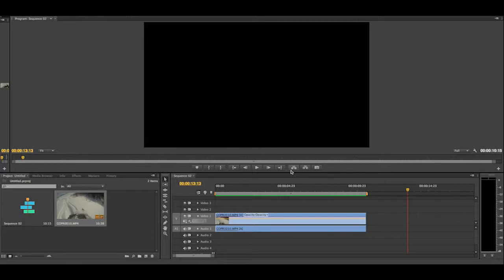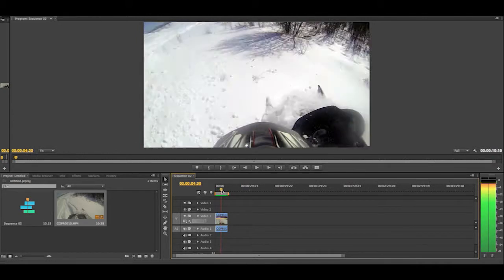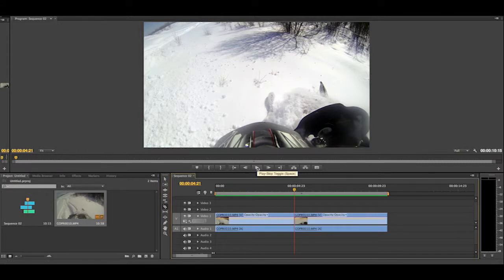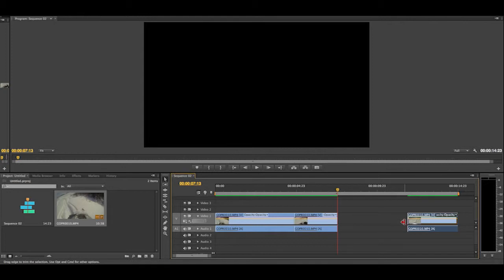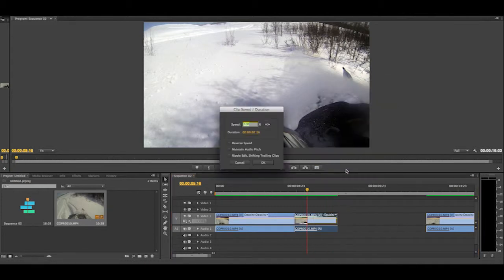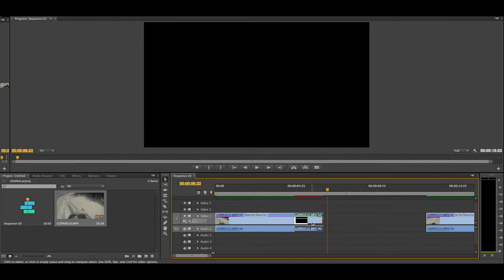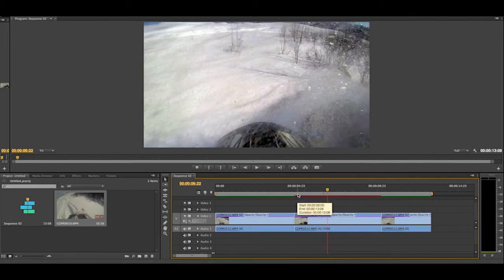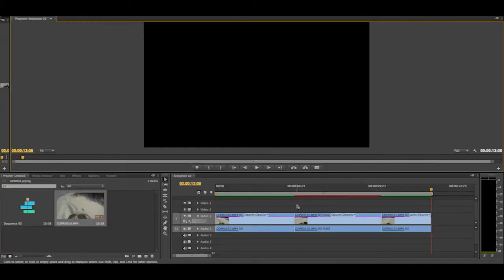How to Put Videos in Slow or Fast Motion in Adobe Premier Pro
Please leave a sub and a like!